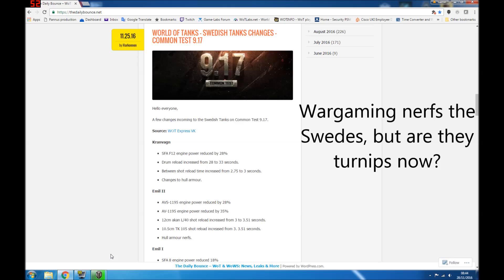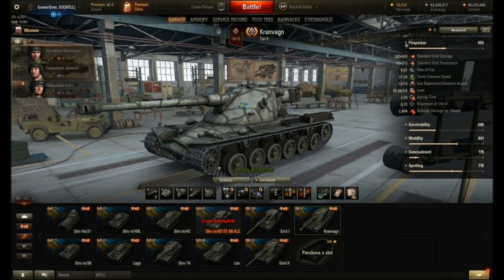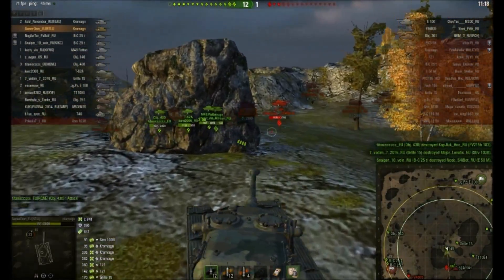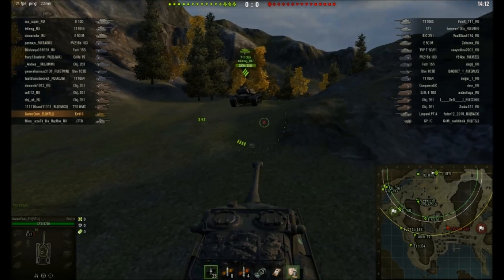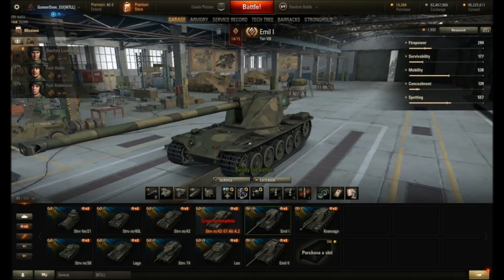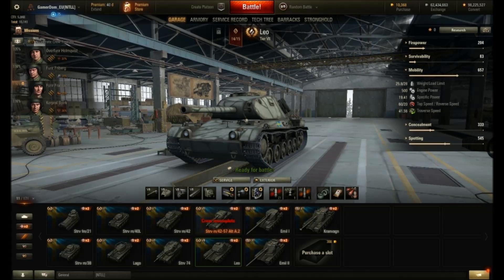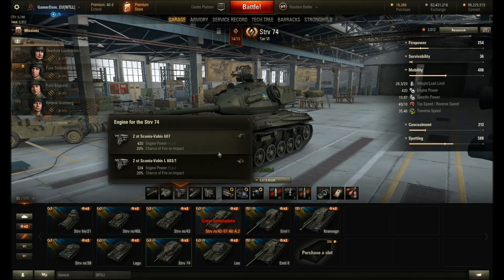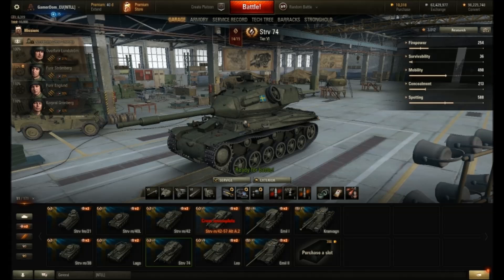WOT: How I play... Wargaming Nerfs the Swedes, but are they Turnips now?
The 9.17 Test Server is just a week old and already the Swedish medium and heavy tanks have been nerfed - and in some cases nerfed significantly. But how do these changes impact the game-play, have the Swedes become turnips?

I used the Solo Mod Pack in my games - if you are interested check out here: [0.9.16] Solo’s Easy ModPack Installer v.3 | WoT ModPack 9.16